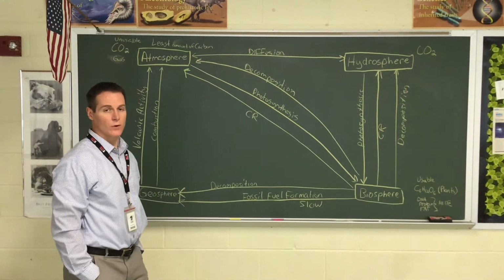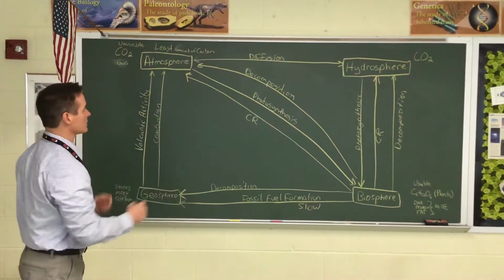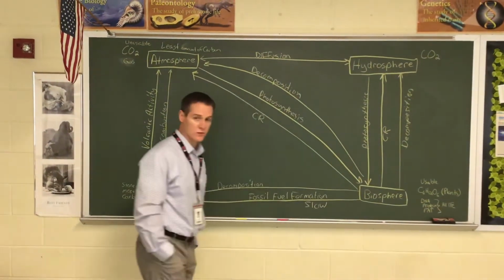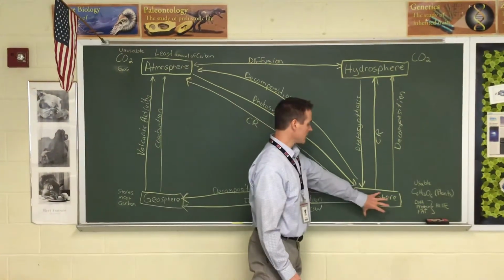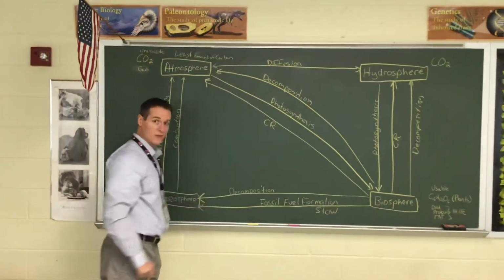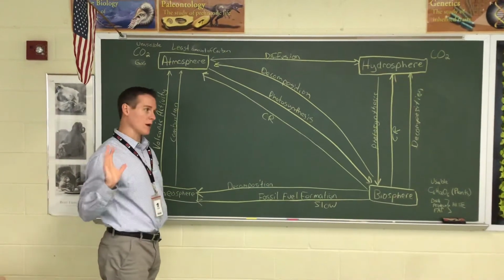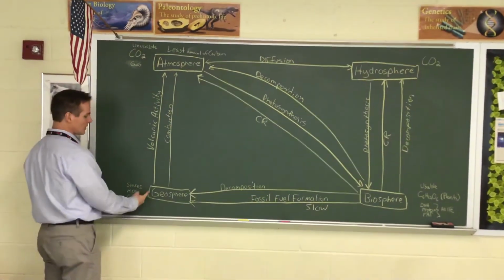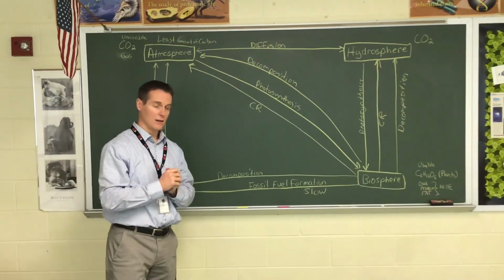Carbon Cycle Diagram Pt. I